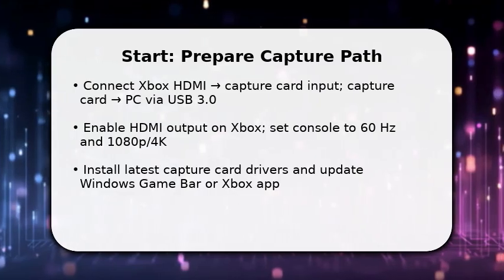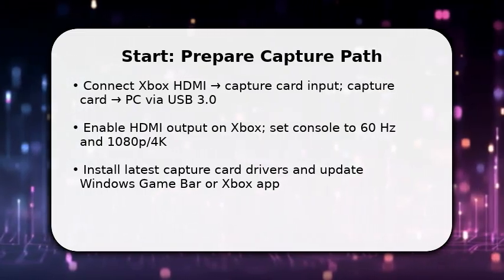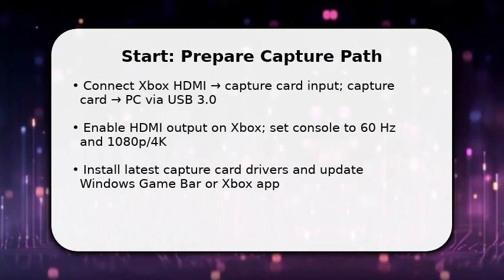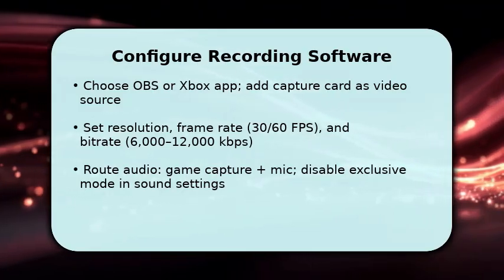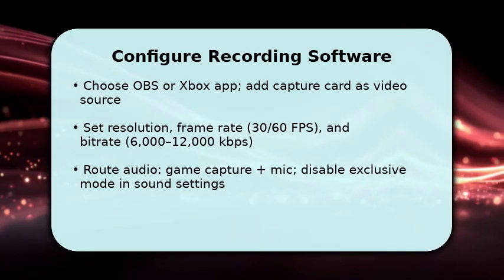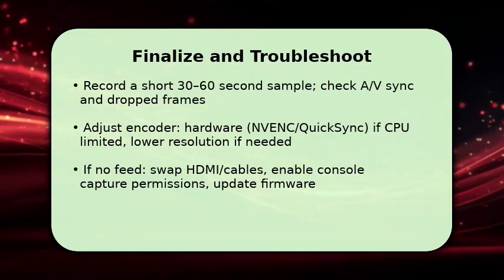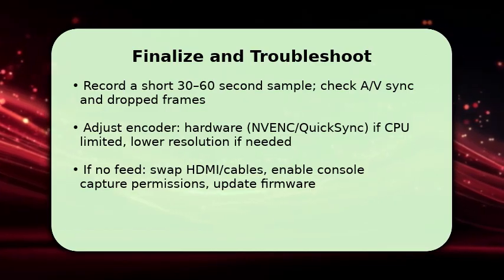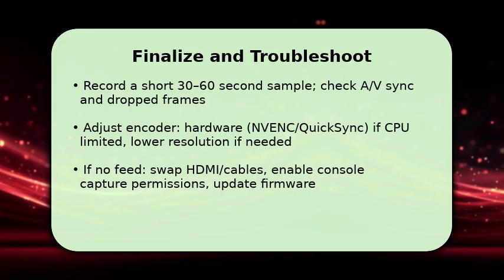How to Fix Xbox Recording Pc (only Way)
How to Fix Xbox Recording Pc (only Way) | 🔒 Surfshark VPN Deal — Stay private and secure. $1.99/mo + 3 Months Free ▸

Learn the essential steps to troubleshoot and fix Xbox recording issues on your PC. This guide covers common problems like audio-video sync, software conflicts, and hardware malfunctions with practical solutions.

fix xbox record pc, xbox video capture, audio synchronization issue, recording Xbox on PC troubleshooting, Xbox recording problems solution, how to fix audio sync in Xbox gameplay, PC hardware for Xbox streaming